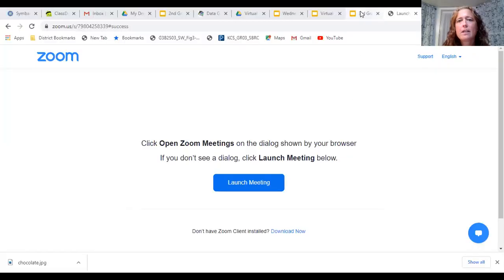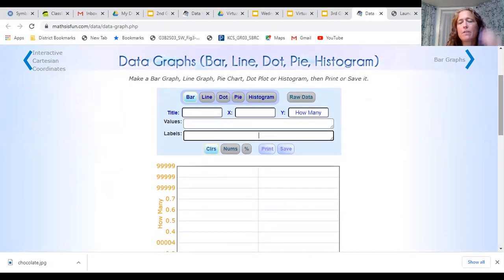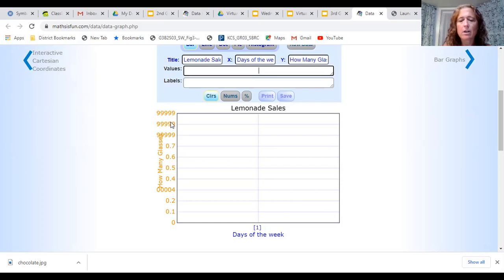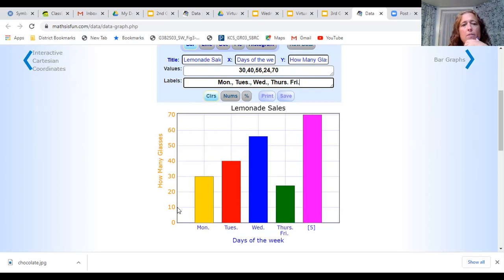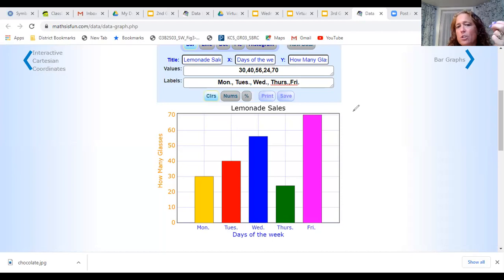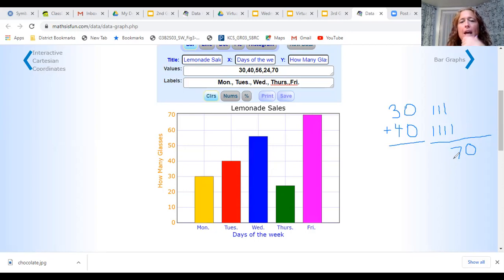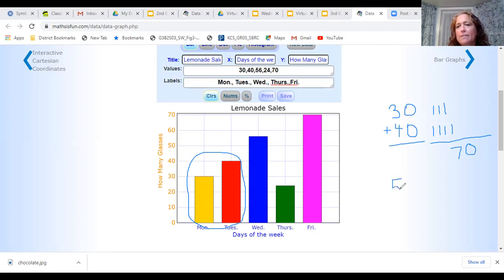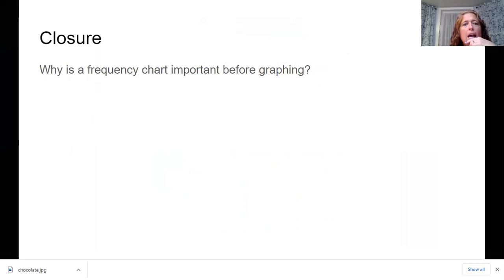3rd Grade Math Lesson October 28th